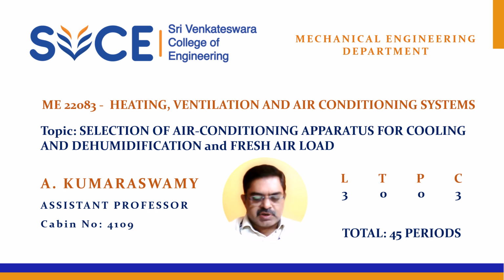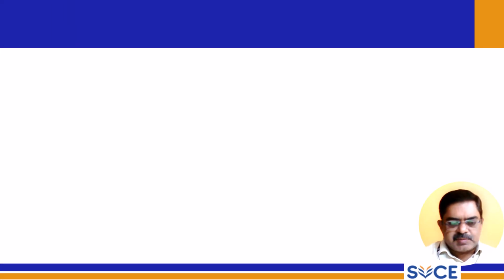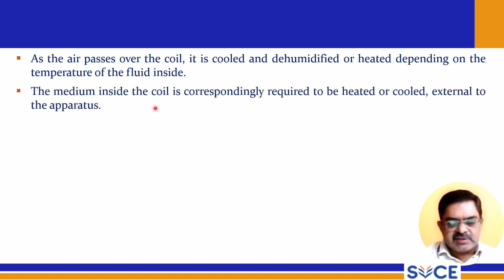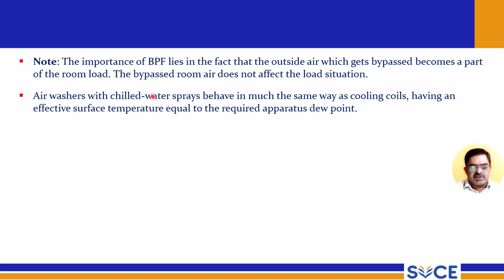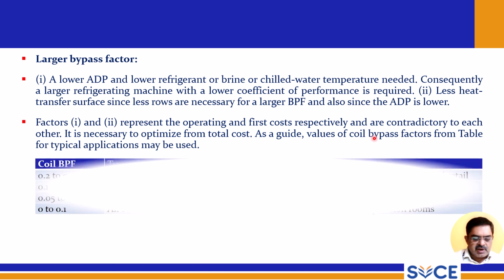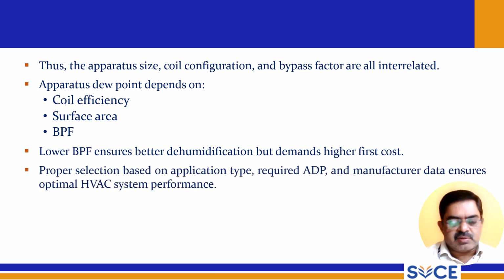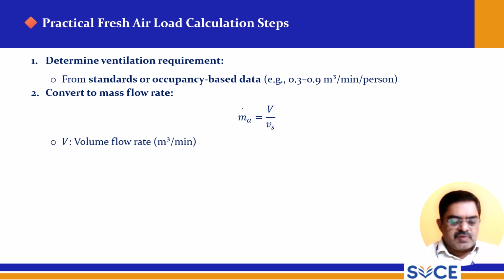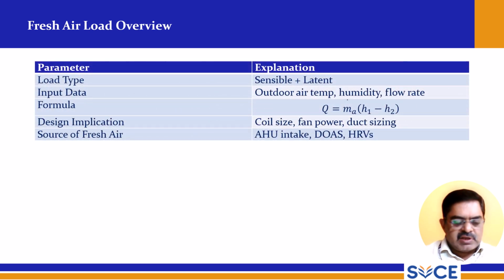ME22083 U5 4A Apparatus selection and fresh air load